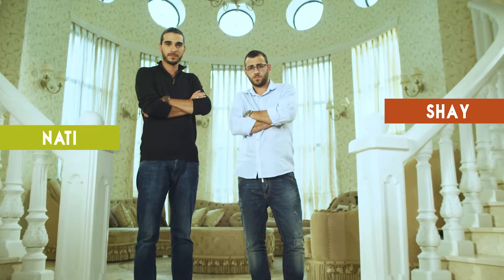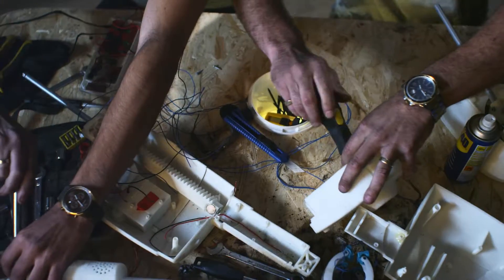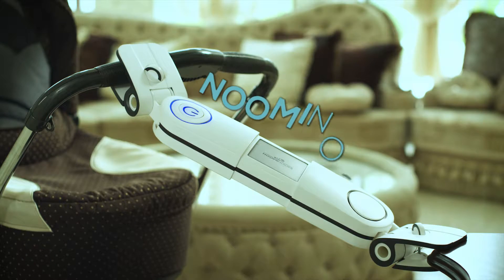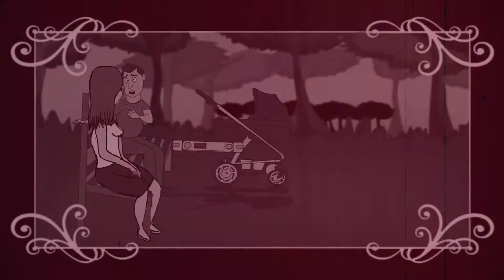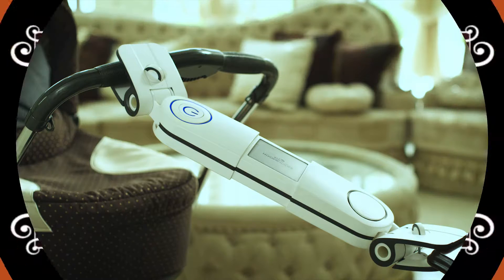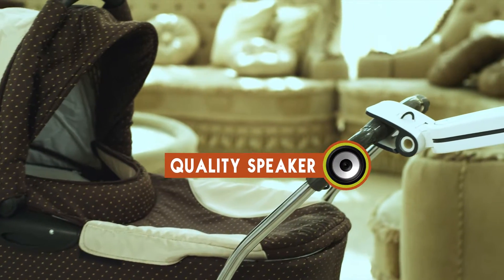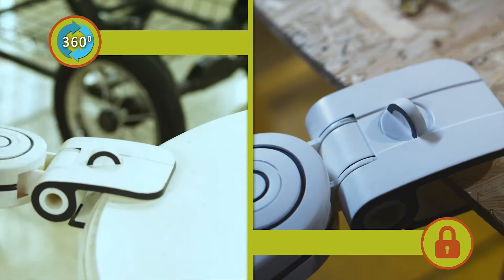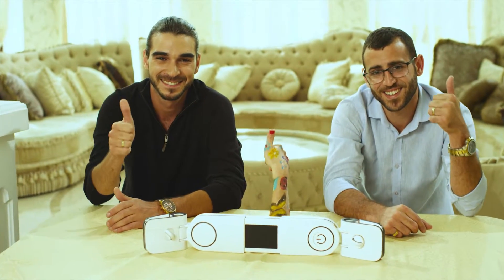Crowdfunding video – Noomi Noomi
Video for two Israeli based developers, who patented a revolutionary device for the baby product market